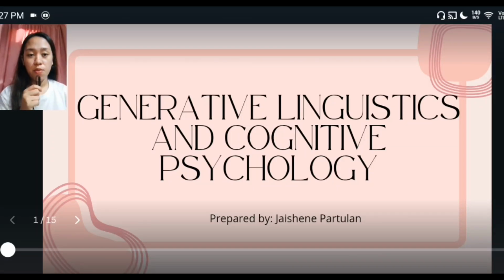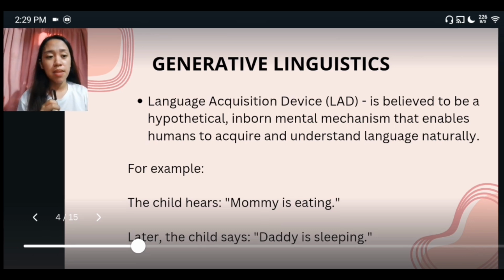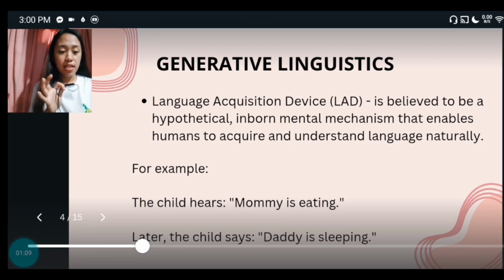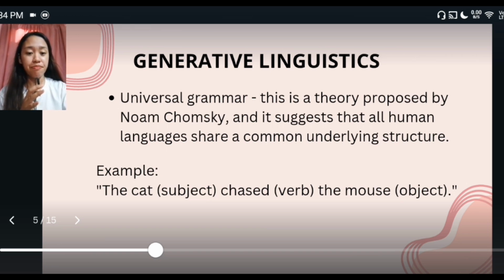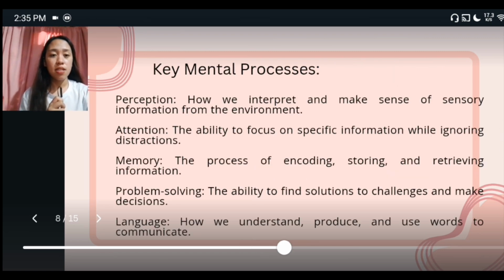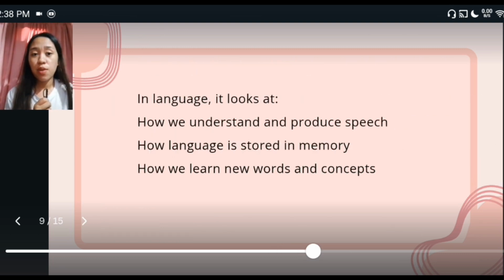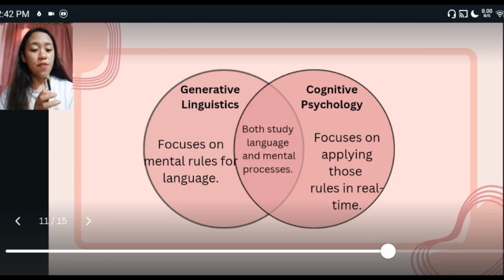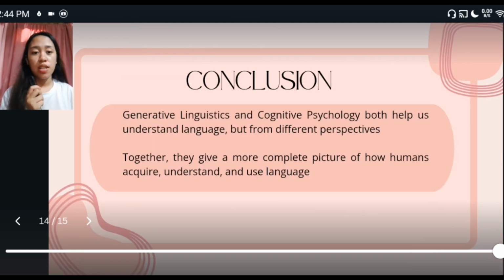Generative Linguistics and Cognitive Psychology